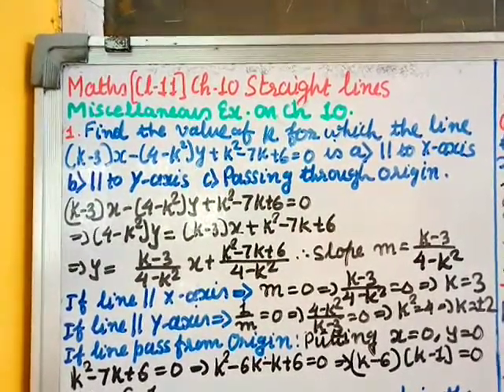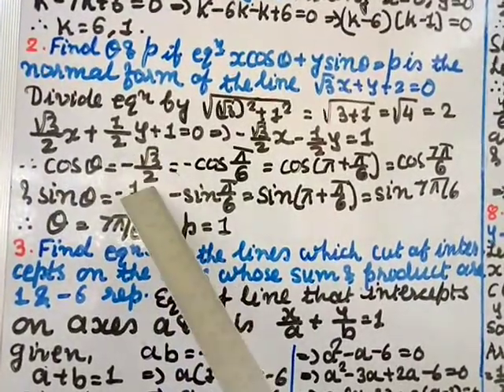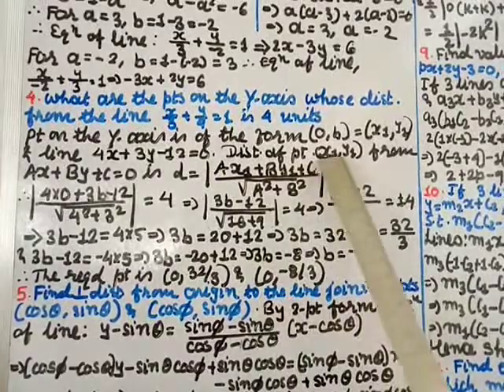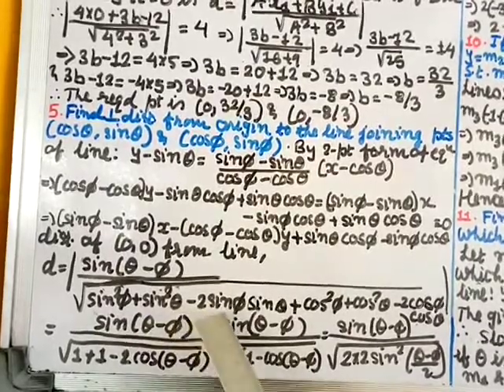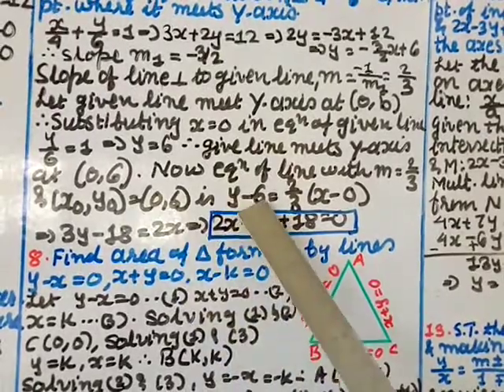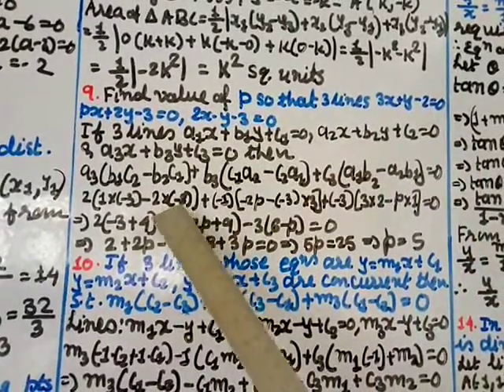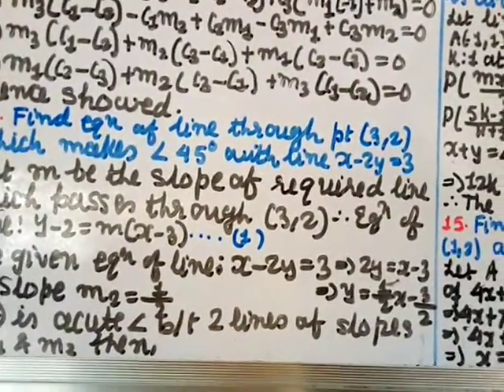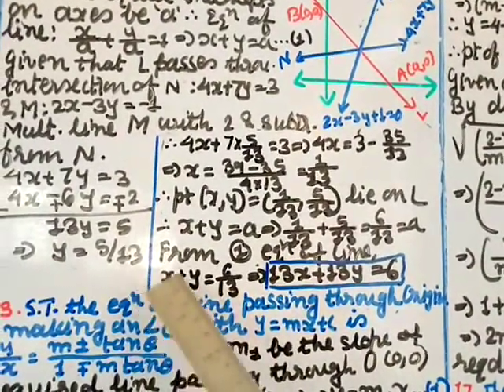Maths Cl XI(Part5) Ch 10 Misc Ex Q 1 to 12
Miscellaneous Exercise on Ch 10